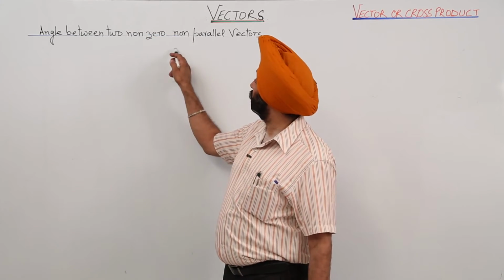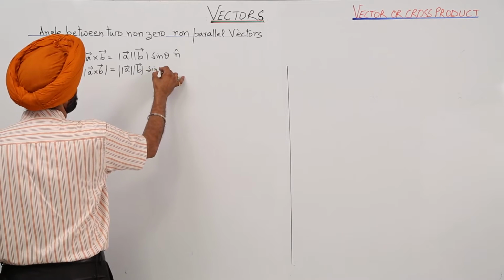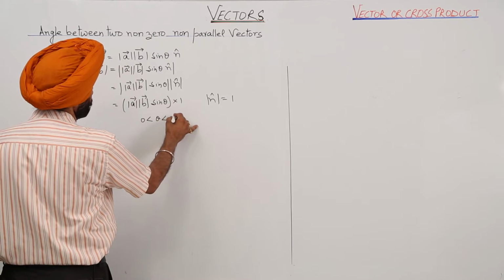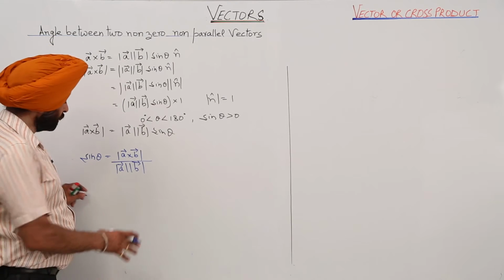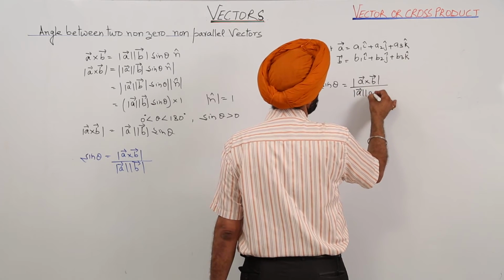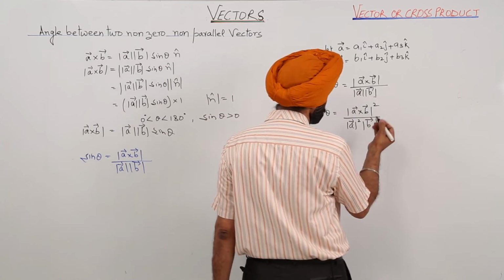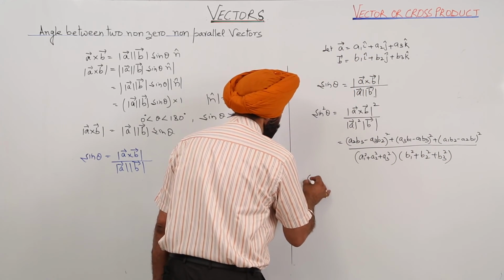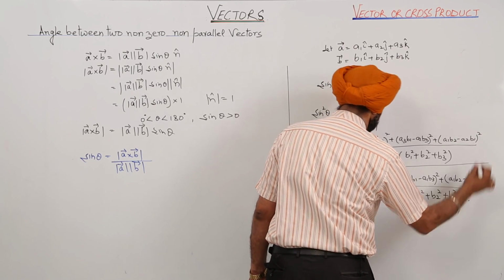Free Online Lect l Angle between two vectors l ICSE 12 MATH | CHAP 20 | Vector Cross Product I L56